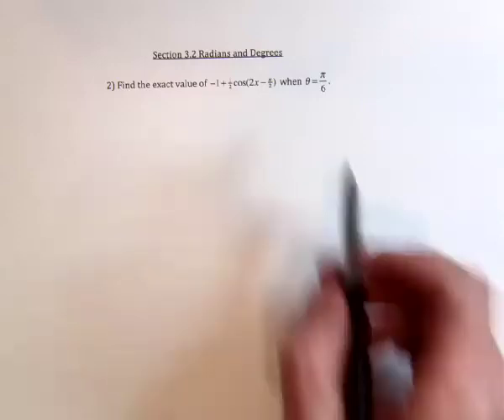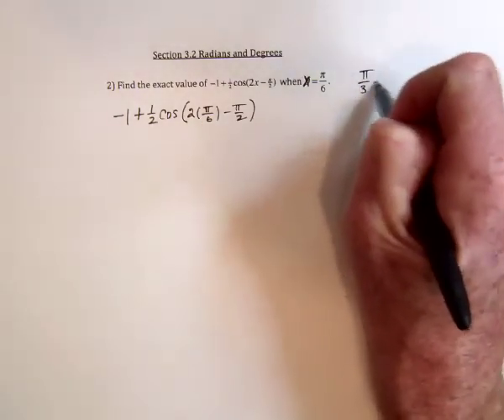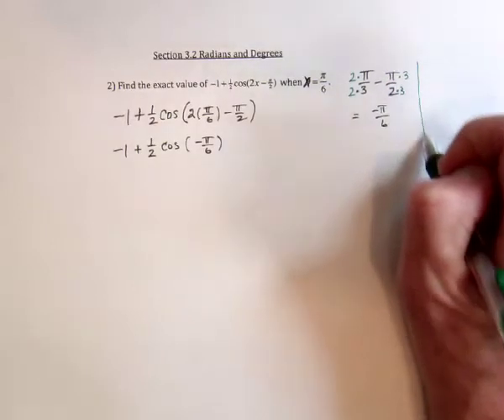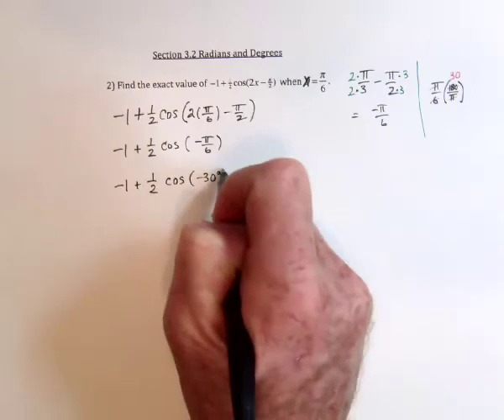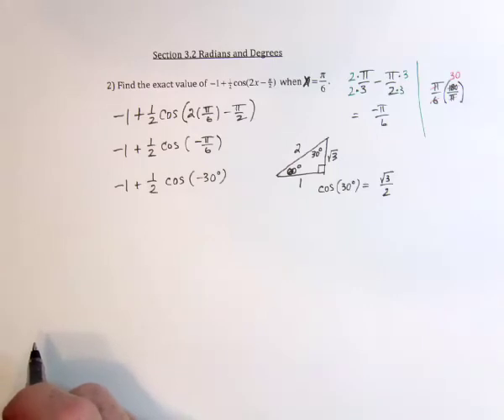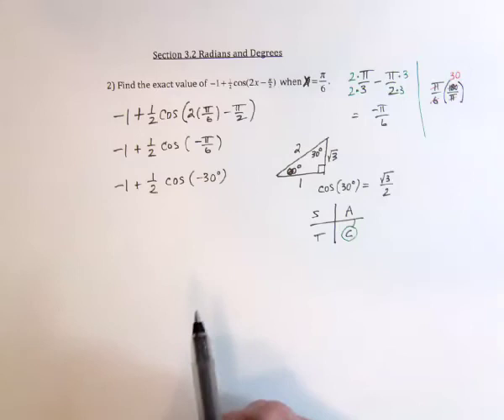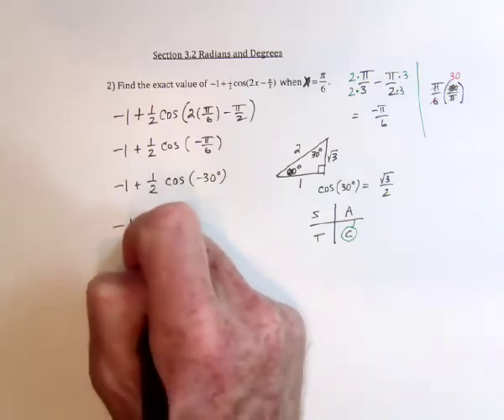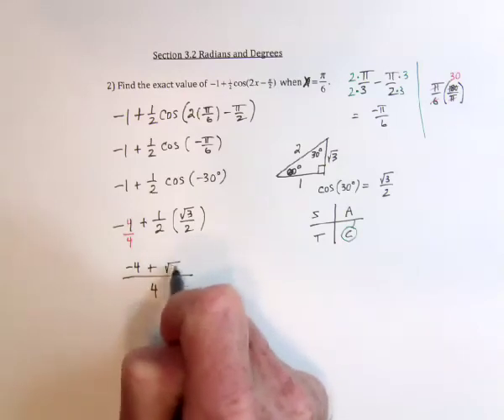3.2.2 Radians and Degrees.mov